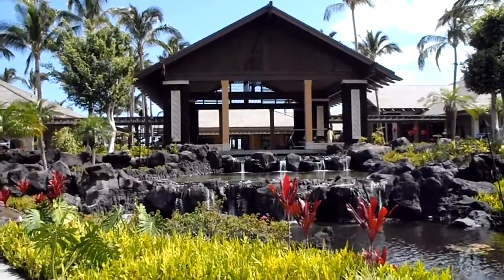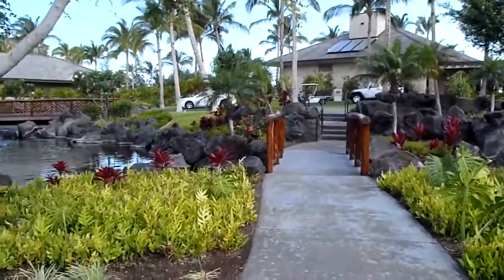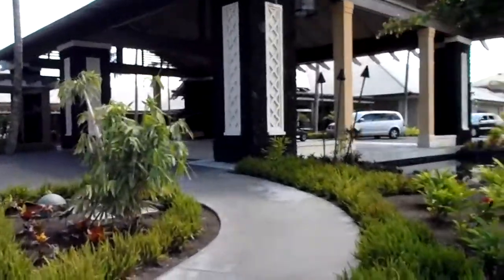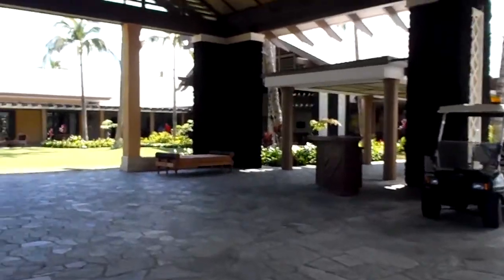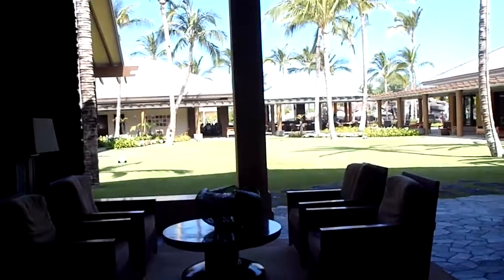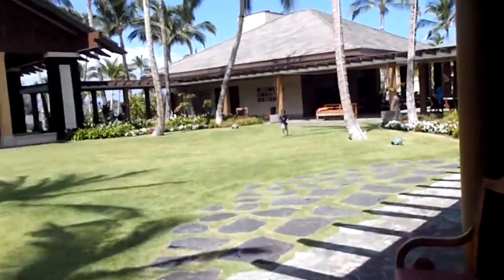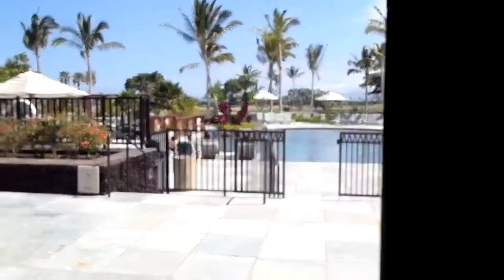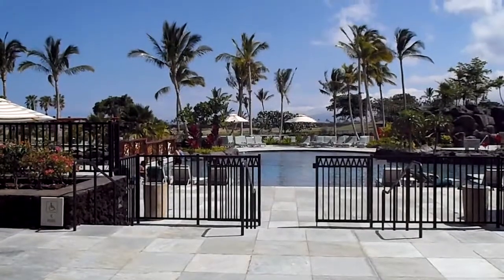HGV Kings Land Front Entry-Lobby.MP4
The entryway and lobby of Hilton Grand Vacations King's Land resort... Hilton has precious few images, much less VIDEO!, so I'm doing my best - as a VERY satisfied owner - to help them market this glorious property!